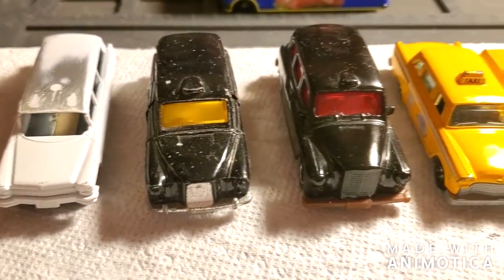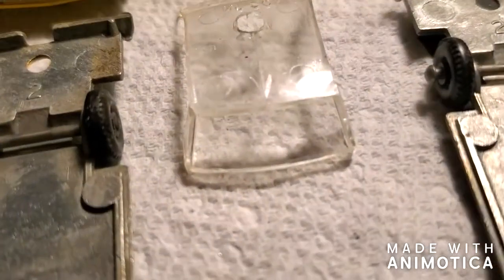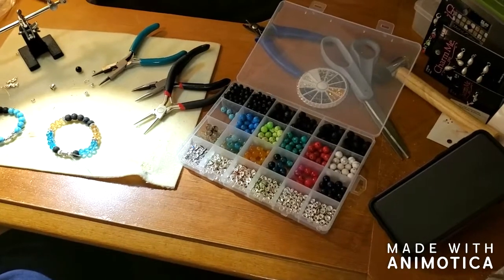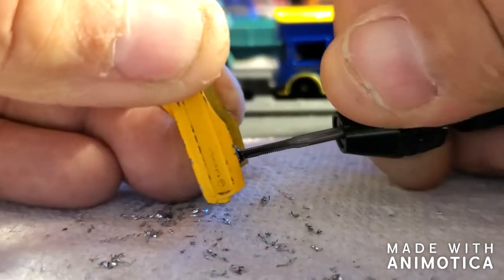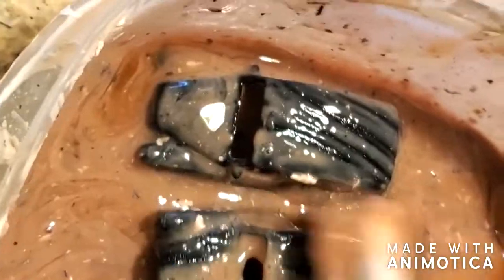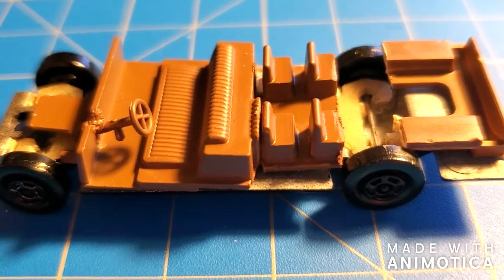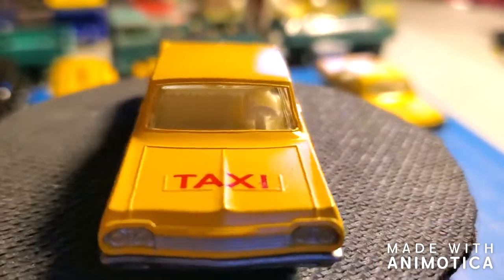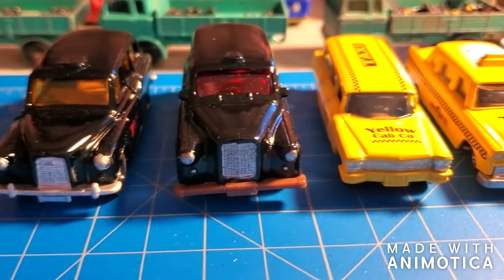Project Taxi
This project, I restore and customize a fleet of taxis. Also, this is a dedication to all the taxi drivers out there trying to make a living!